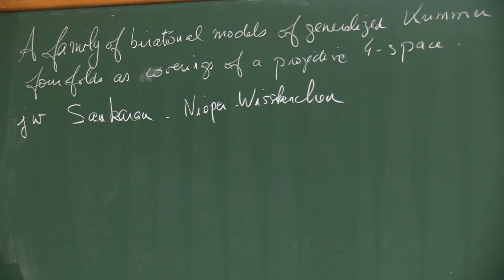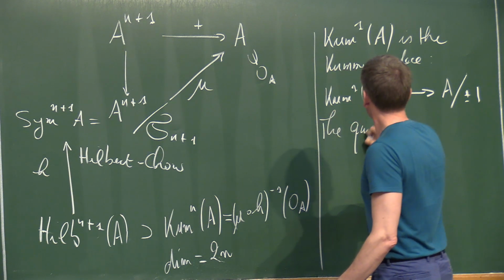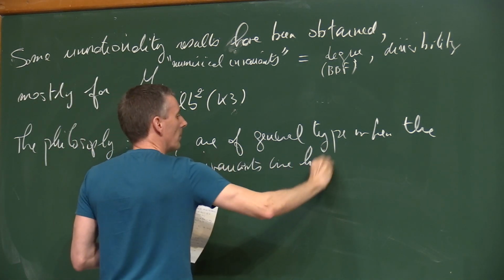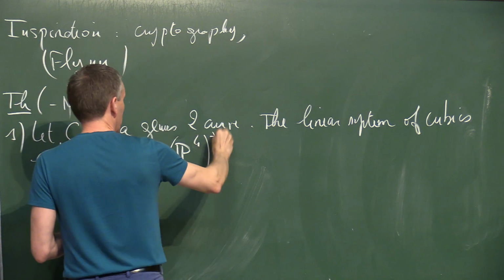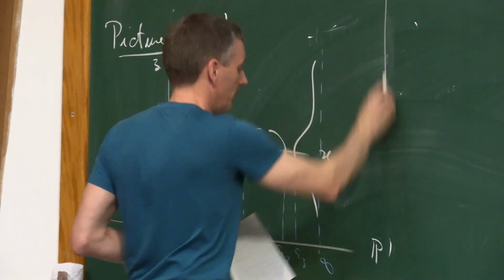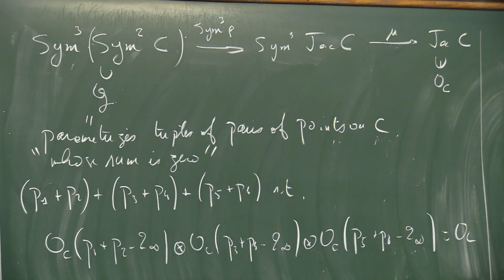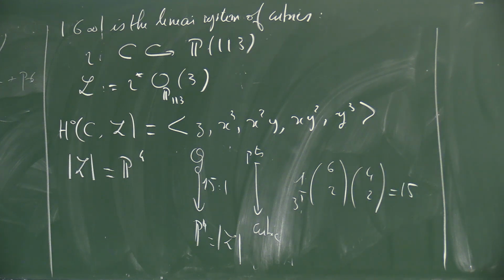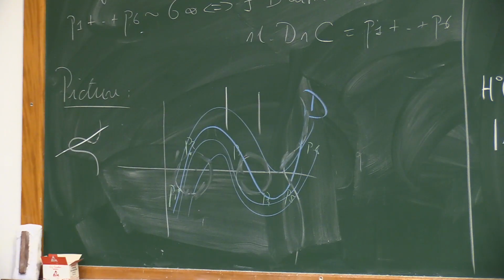BRAG - Brazilian Algebraic Geometry Seminar - Samuel Boissière (University of Poitiers)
Speaker: Samuel Boissière (University of Poitiers) - A family of birational models of generalized Kummer varieties as coverings of a projective 4-space

IMPA, Rio de Janeiro, Março 21

Title: A family of birational models of generalized Kummer varieties as coverings of a projective 4-space
Speaker: Samuel Boissière (University of Poitiers)
Abstract: I will describe a work in progress in collaboration with Gregory Sankaran and Marc Nieper-Wisskirchen, where we construct birational models of generalized Kummer varieties using degree 15 ramified coverings of the projective 4-space. The starting point of this work is a geometric interpretation of the group law on the Jacobian of a genus 2 curve. I will also explain the challenge beyond this construction.